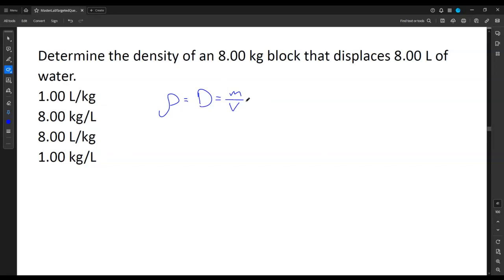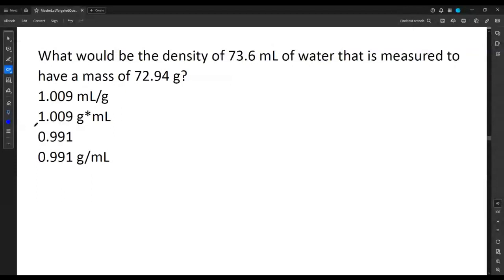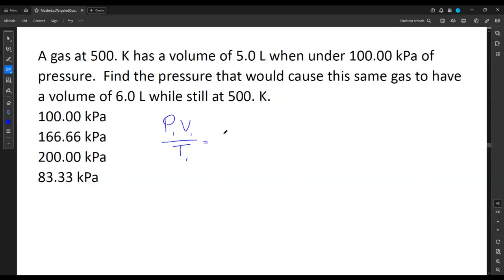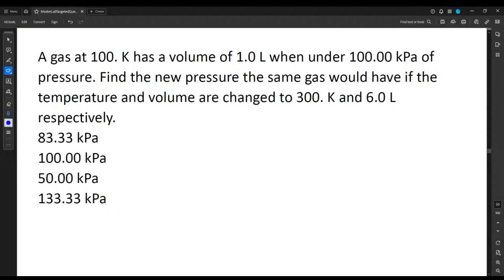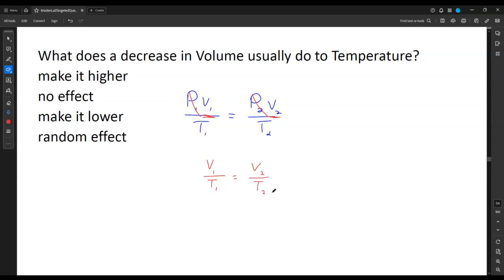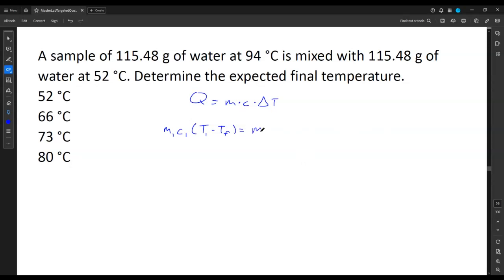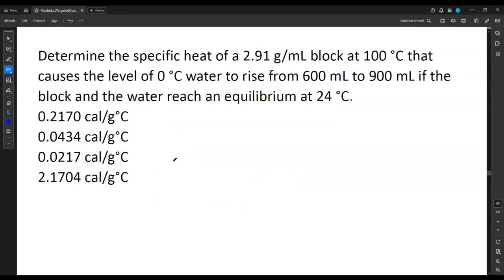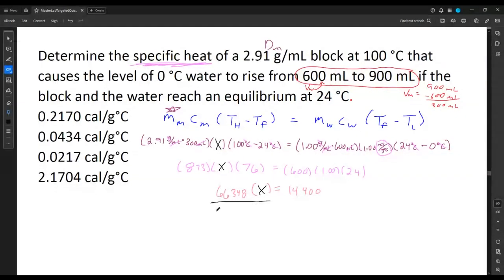ePHYS Lab - Module 3 Review